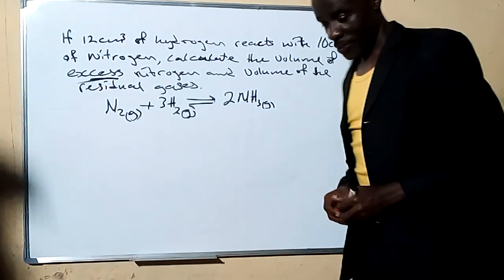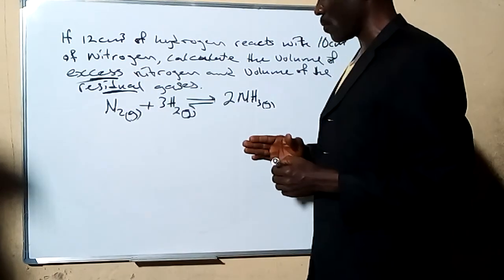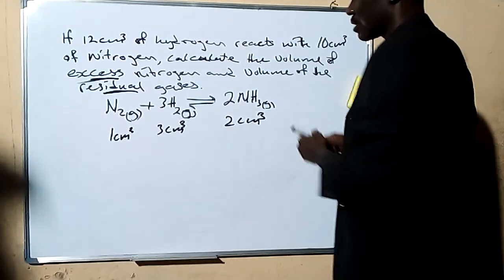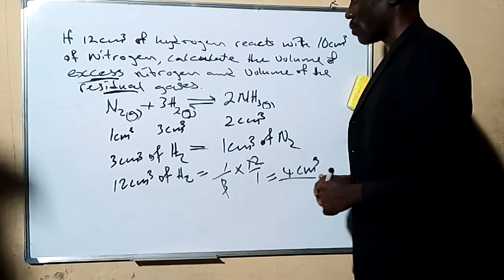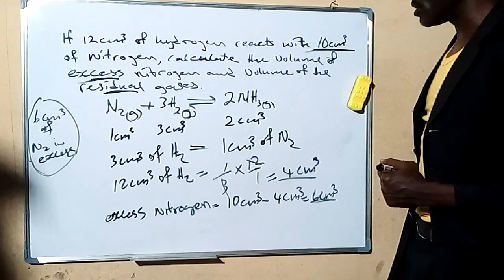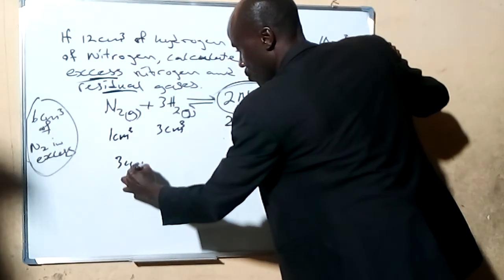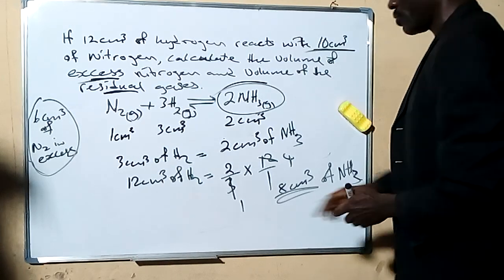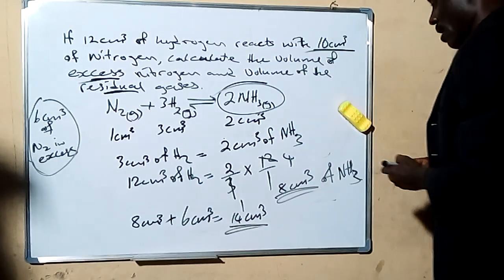How to calculate the volume of Residual gases part two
In this video, you will learn how to calculate the volume of gases involved in a chemical reaction and the volume of residual gases